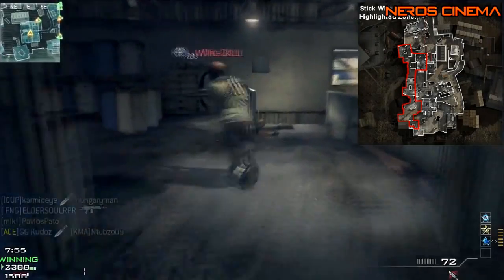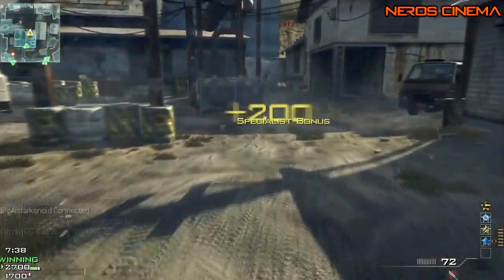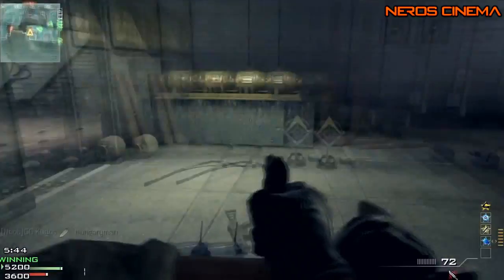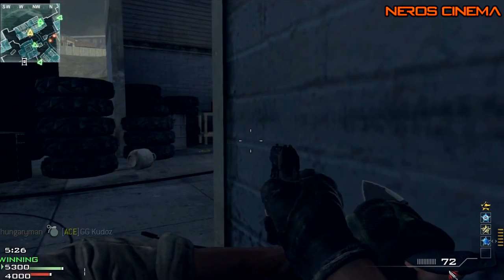MW3: EPIC KNIFE ONLY MOAB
"MW3 Knife Only MOAB" Hope you enjoy!

I hope you all enjoyed this Knife MOAB. Definitely one of the best gameplays I've ever seen on YouTube. This guy is like the Michael Myers of COD!

Remember to rate the video, and have a wonderful day!

- Nero